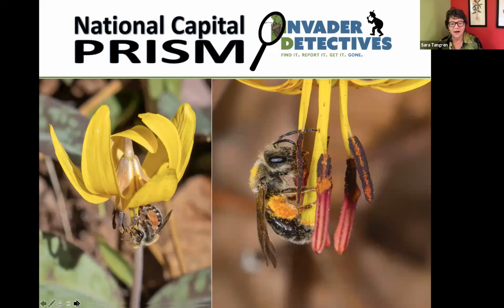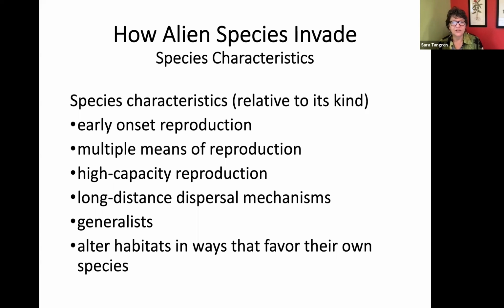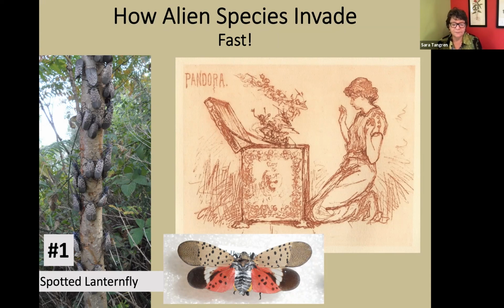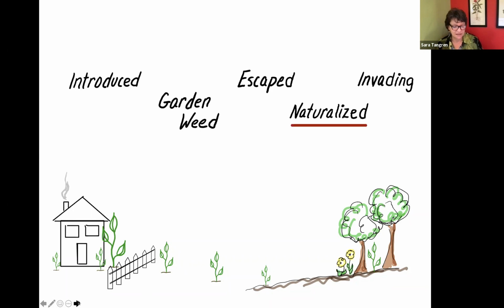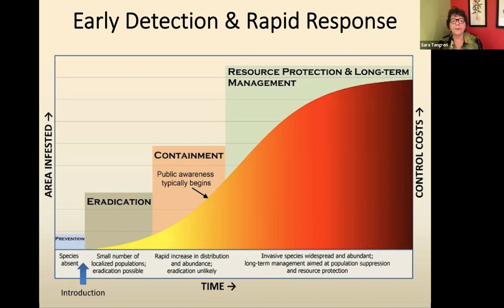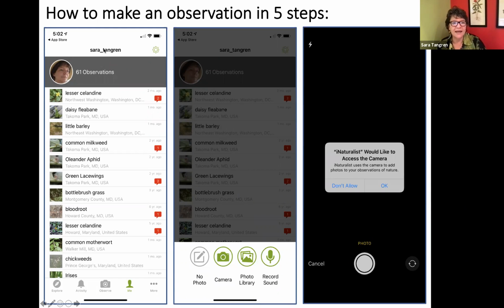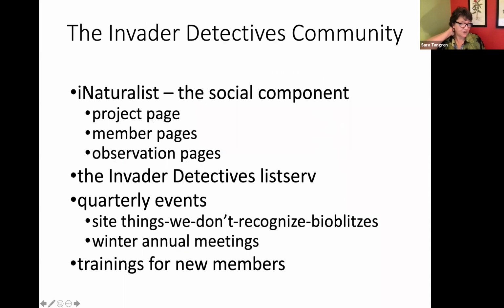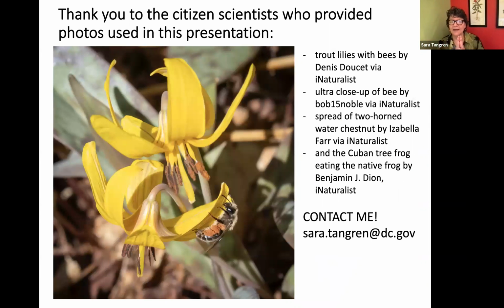Invasion Ecology and Community Science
Alien invasions are not the thing of science fiction. Plants and animals have been introduced intentionally and by accident from one part of the world to others. In this presentation Dr. Sara will explain the ecology of invasion and why it is that some alien species are here for centuries before becoming a problem, while others behave invasively immediately upon arrival.

If we could detect invading species before they became widespread, we could prevent a lot of damage and save billions of tax dollars. That’s where community science can play a role. Dr. Sara will show us how data from citizen science apps are being used to detect invading species and map their distributions and offer guidance as to how to employ our favorite apps to make the most useful reports possible.

Sara A. Tangren, Ph.D., is a practitioner, researcher, and educator who has worked with the flora of the Mid-Atlantic region for more than 30 years. As such, she remembers the days when she thought Japanese honeysuckle was our worst invasive plant and that our native mosquitoes, then simply referred to as mosquitoes, were annoying. She has worked as an environmental consultant, a native plant and seed producer, an extension agent, and a professional invasive plant slayer. She recently published articles on our state’s imperiled sundial lupines and on the results of a survey on  native plant and seed use in the Eastern United States. She is currently serving a two-year term as Coordinator for the National Capital PRISM (Partnership for Regional Invasive Species Management). Her degrees are from Stonybrook University (BA, Earth Science and MS, Marine Science) and the University of Maryland (PhD, Natural Resources).